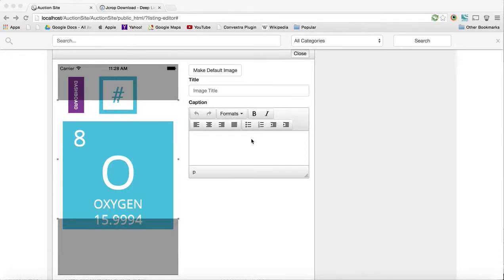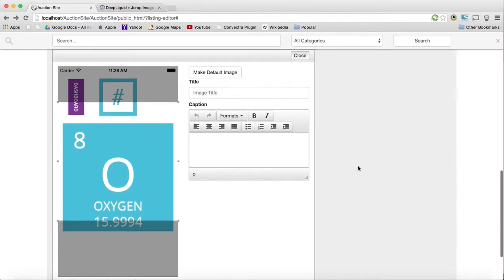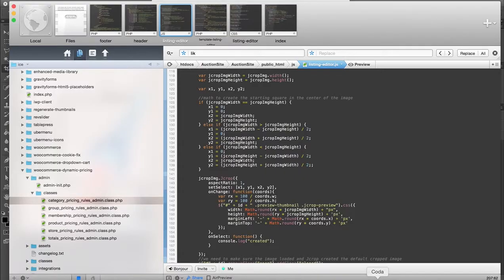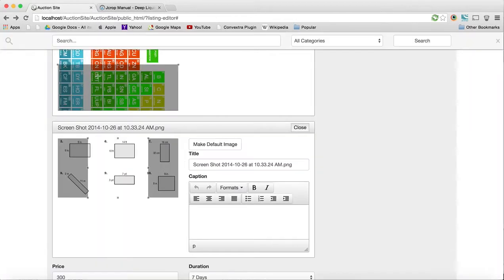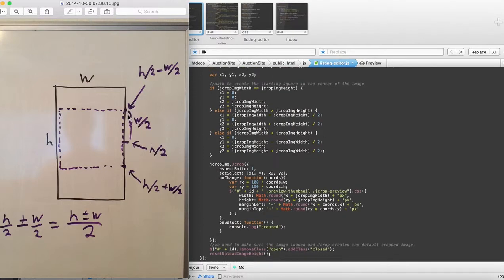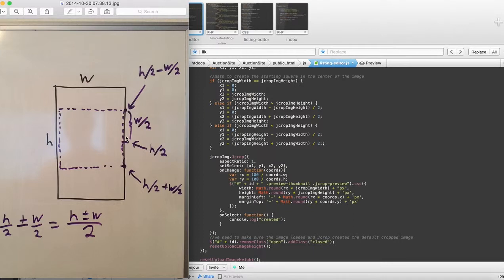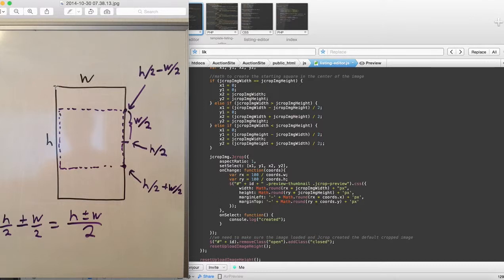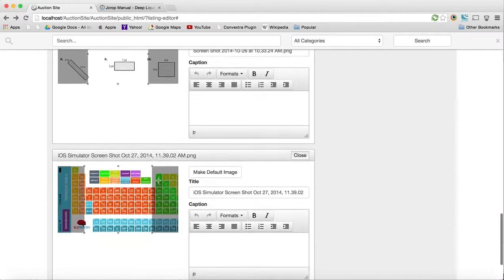JCrop - How to Create a Centered Square Crop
I explain how to create the largest possible square of a random image with JCrop using some basic algebra.